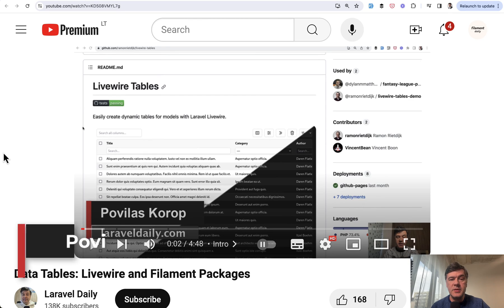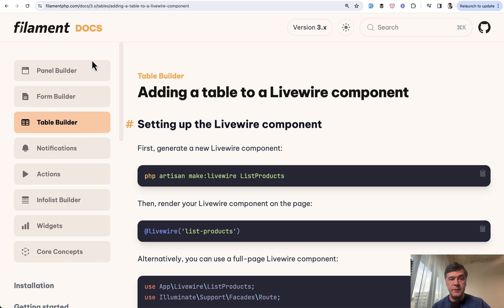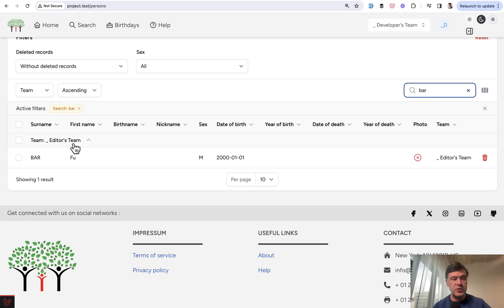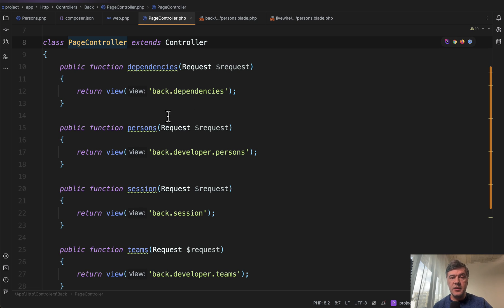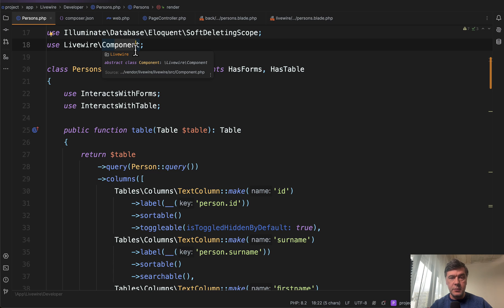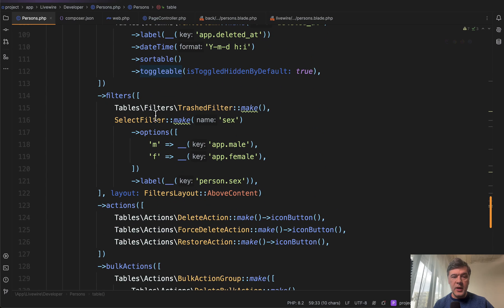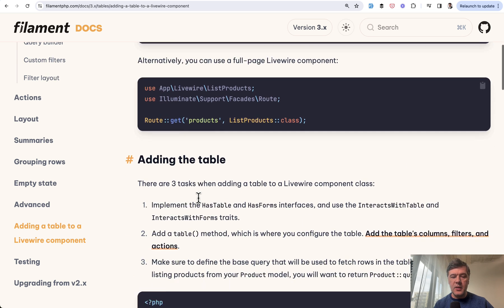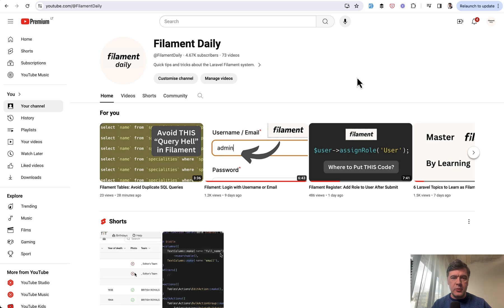Filament Tables in Laravel: Livewire Genealogy Example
An open-source example how you can use Filament Tables outside of the main Filament Panels.